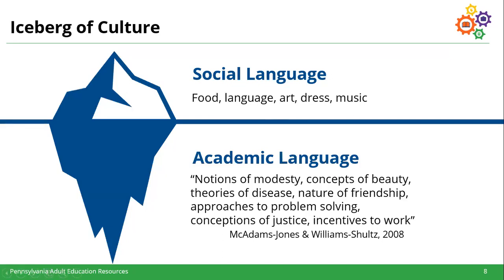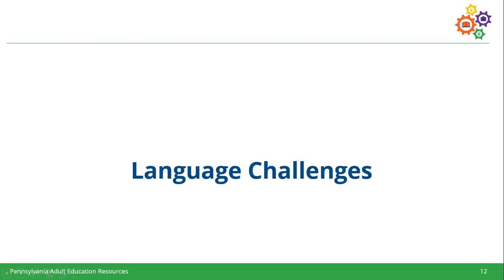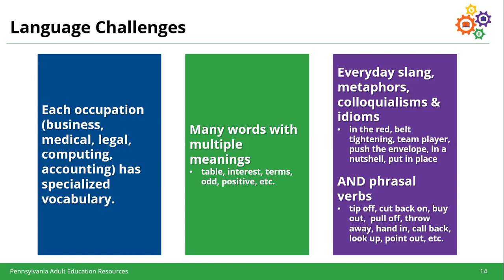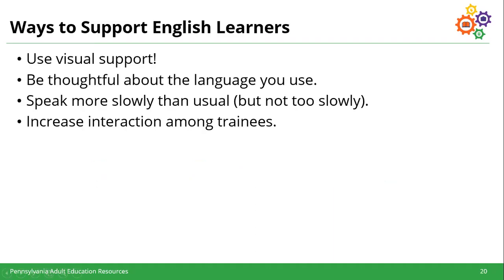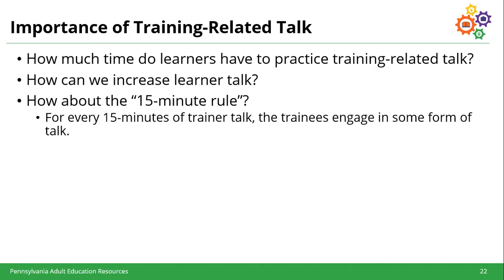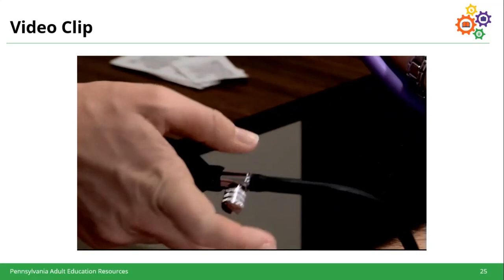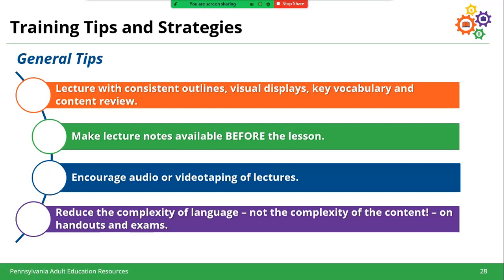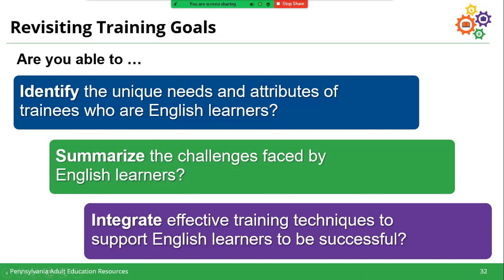Supporting English Language Learners in Training